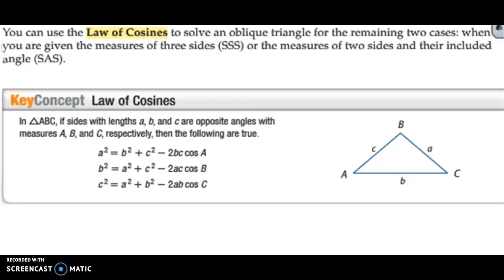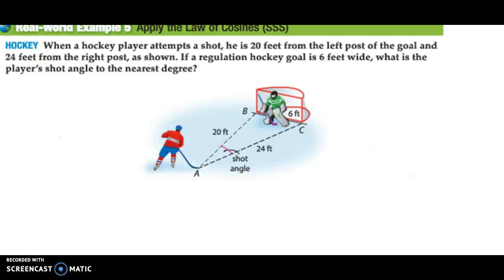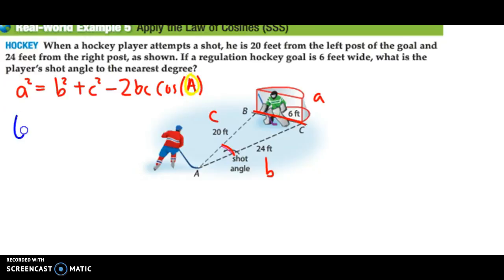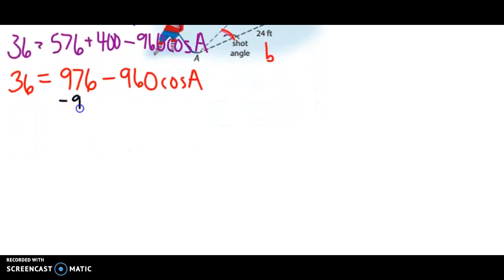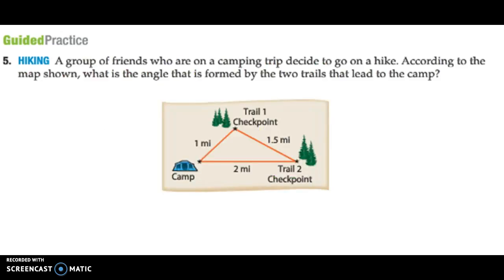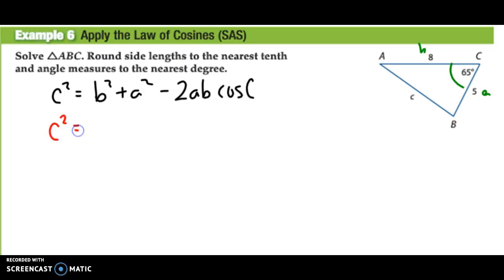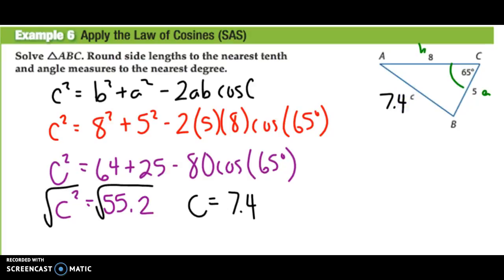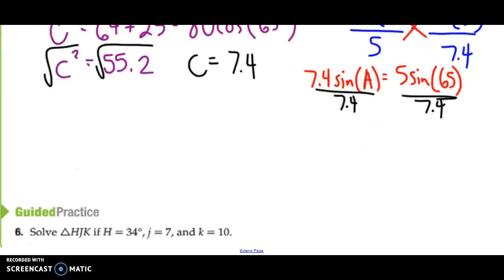Pre-Calc: Section 4.7 - Part #2